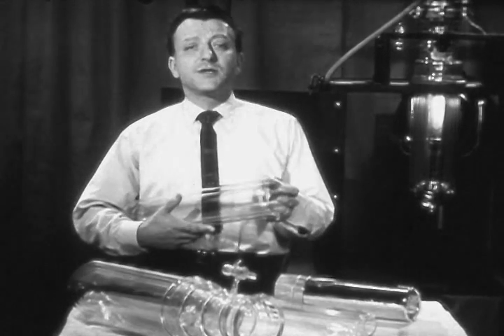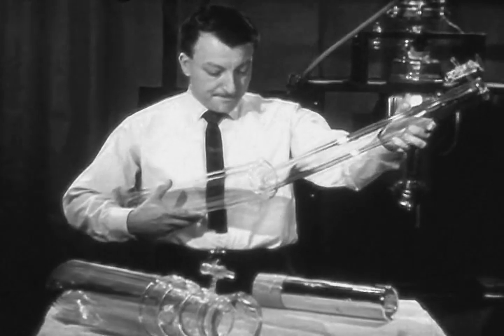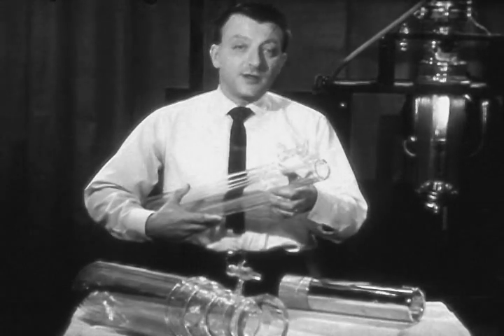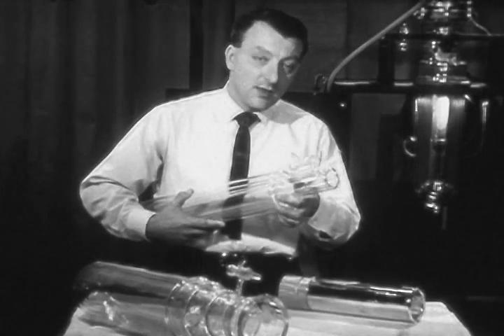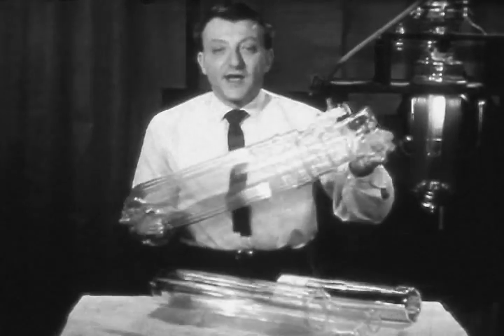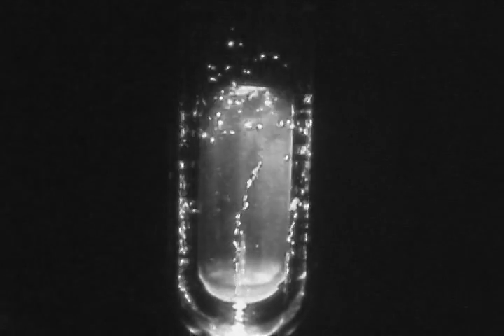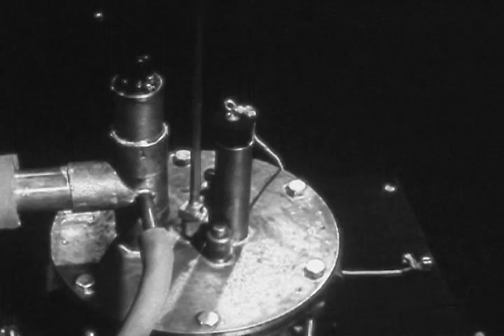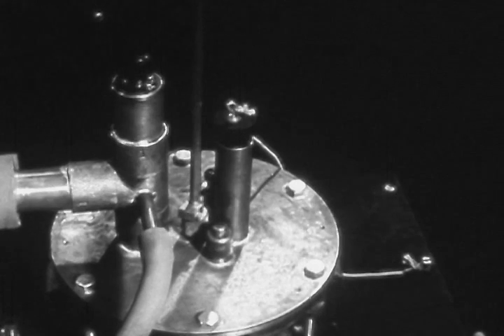Liquid Helium II, Superfluid, Segment 1 of 6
Demonstrations of the properties of Liquid Helium. In this segment we show the equipment which we use.